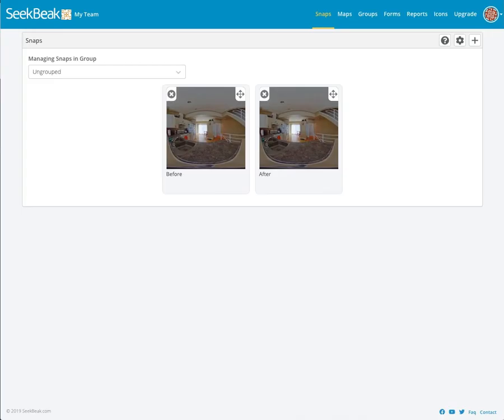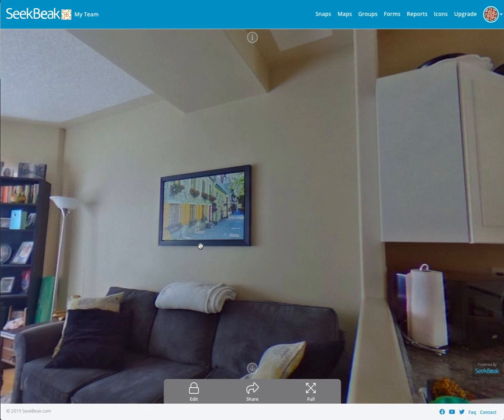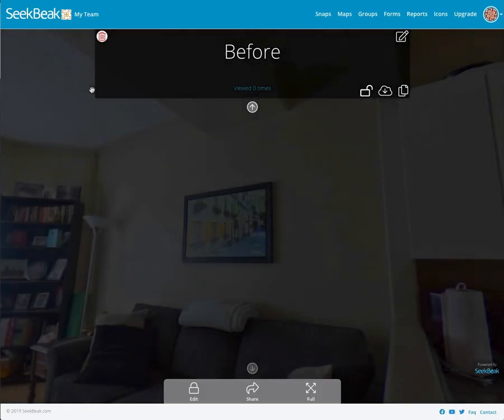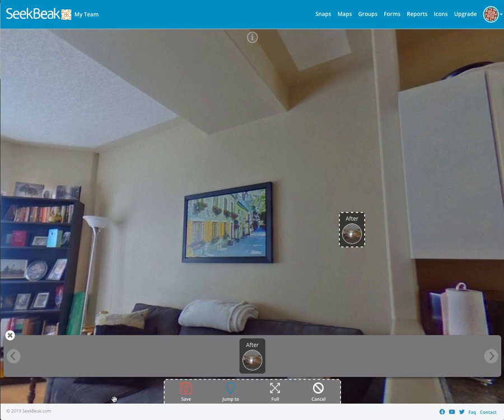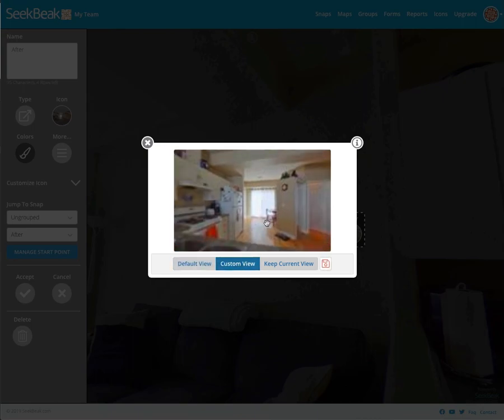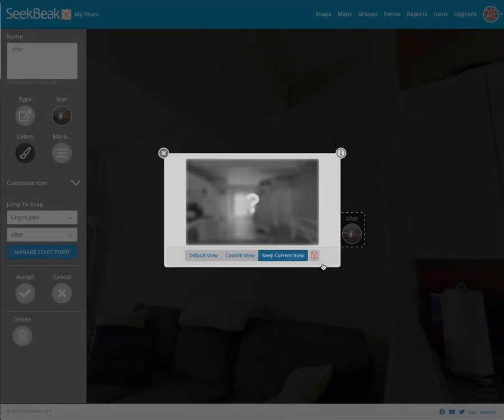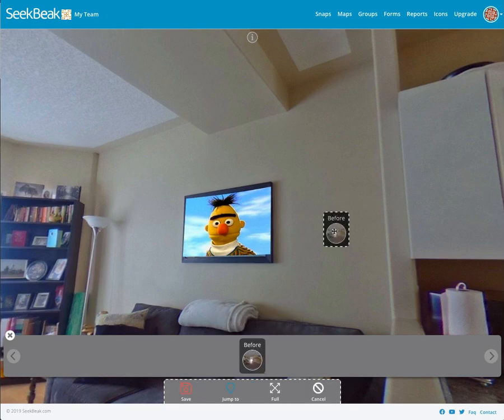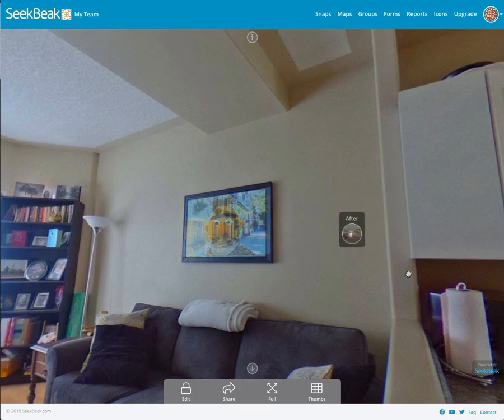Create a Before / After Comparison with 360º Photos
Using we can easily create smooth transitions between two 360 degree photos to create any sort of before/after comparison shot. Great for renovations, stagings, seasonal changes, construction, any sort of progress... and anything else you can think of!